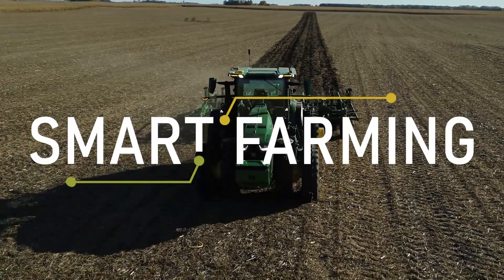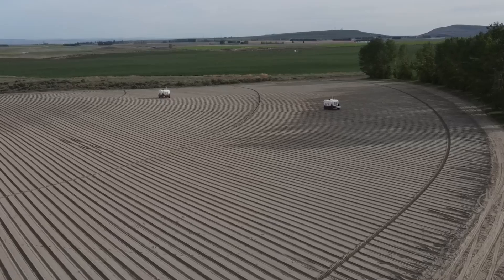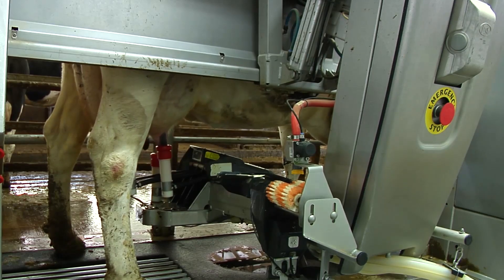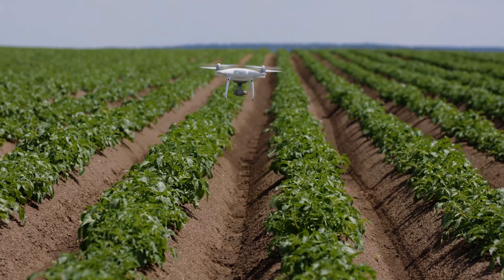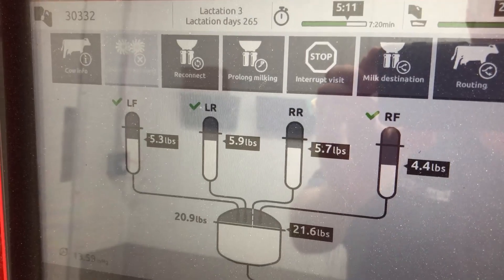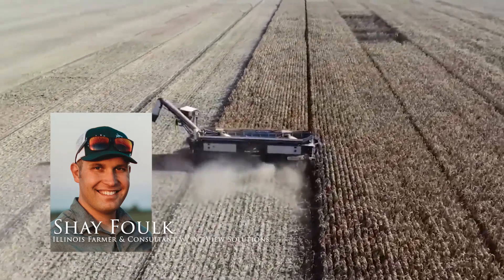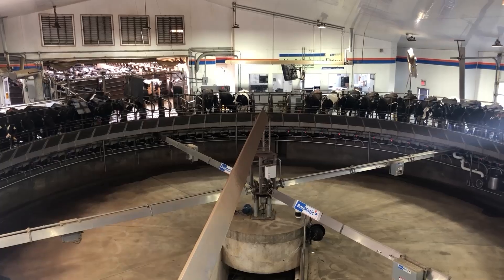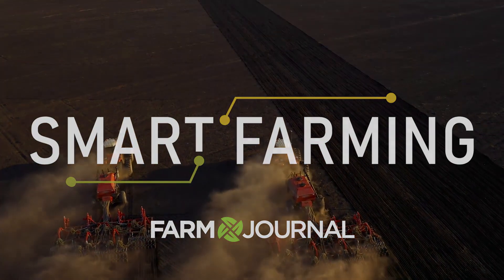Smart Farming: Explore the Future of Technology and Innovation on the Farm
From drones and data to sensors and science, Smart Farming is a persistent management strategy that empowers farmers to collect, visualize and confidently act upon relevant insights. In turn, farmers can optimize efficiency and resources despite environmental uncertainties and remain resilient in the production of food, feed and fiber.